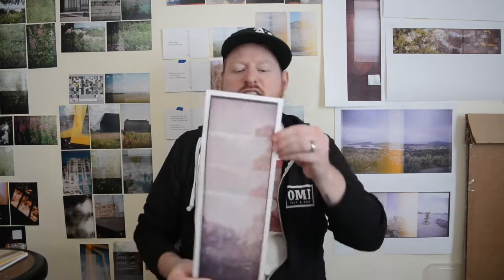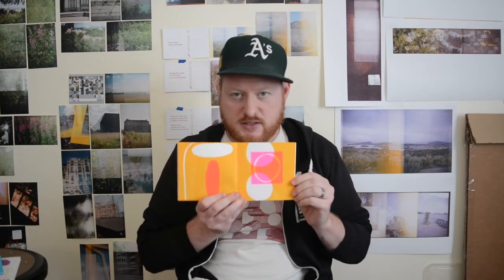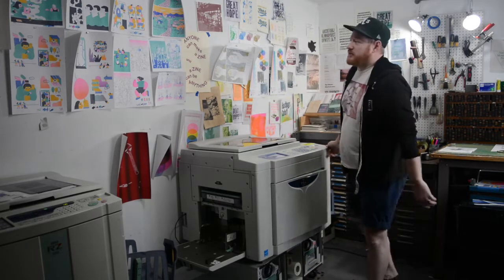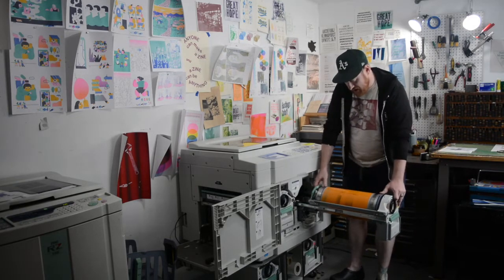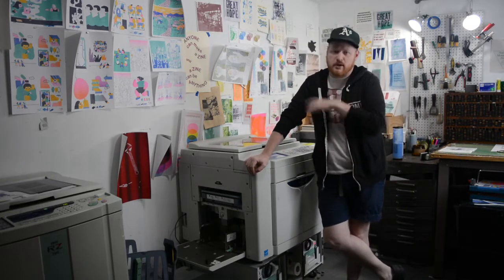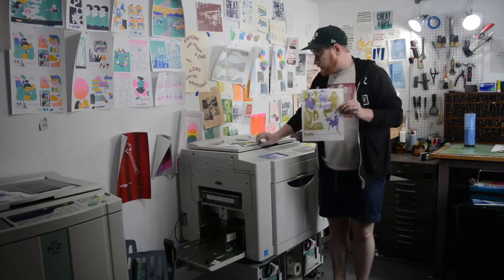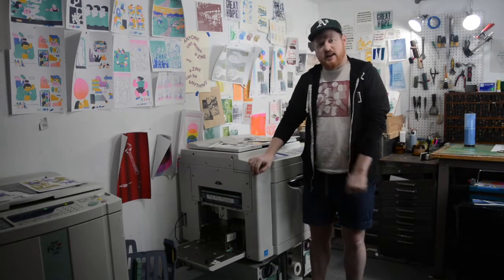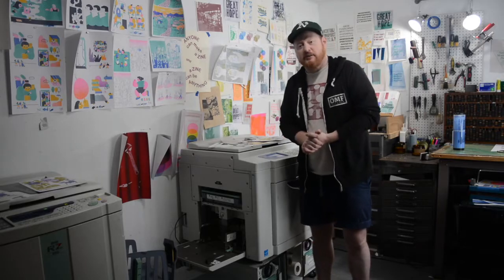Kala Virtual Studio Visit with Chute Studio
Welcome to the Kala Virtual Studio Visit! We are excited to introduce many amazing artists from Kala’s creative community! First visit for this series is a studio visit with Zach Clark (@zachclarkis) / Chute Studio (@ohchute).

Chute Studio is the collaborative Riso Studio of Amy Burek and Zach Clark, located in the East Bay.

This year in coordination with Art Kala 2020, Chute Studio produced 5 special publications with the artists Veronica Graham (@vagraham), Meghan Pohlod (@meghanep), Tallulah Terryll (@tallulah_terryll), and Krista Wright (@kristawristagram).

We are hosting a panel discussion on Saturday, May 30 at 2pm. Chute Studio (Zach and Amy) will talk about their studio and Risograph and artists will share their experiences with the process. The panel will be accessible via Zoom. - Please join us! RSVP on Eventbrite (Link is in our bio.)